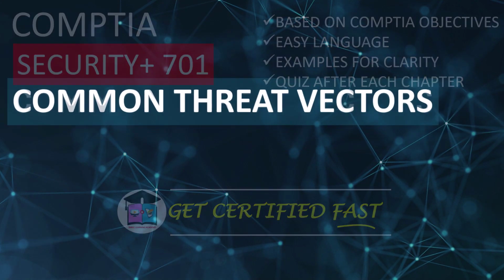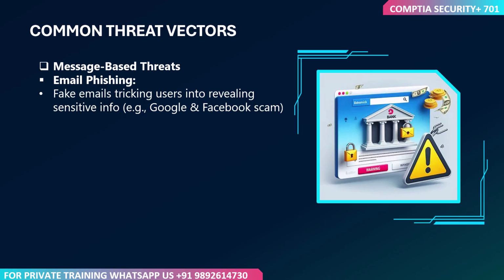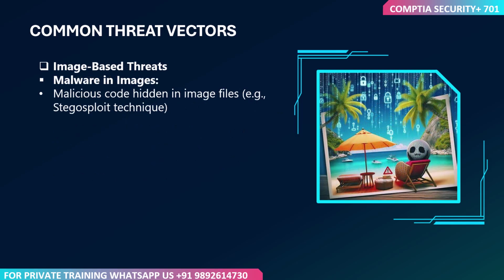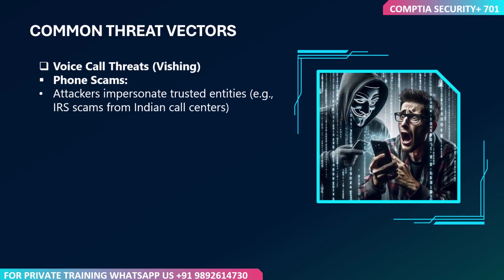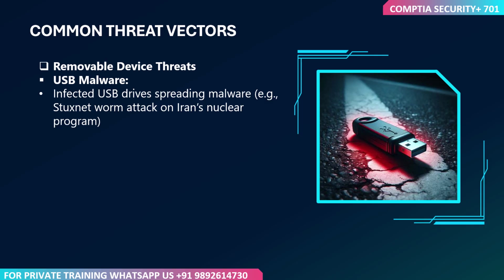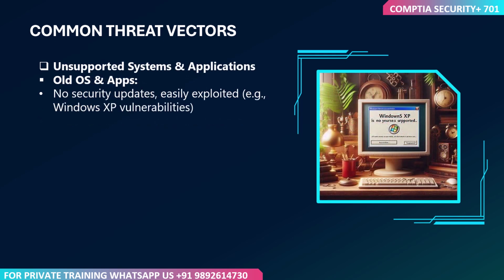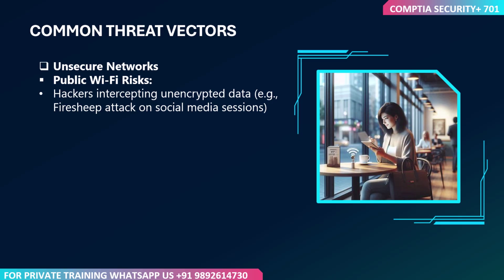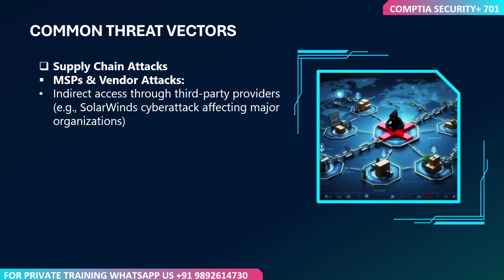Common Threat Vectors & Attack Surfaces | CompTIA Security+ 701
🔒 Welcome to Shree Learning Academy! 🔒
Today, we’re diving into Common Threat Vectors and Attack Surfaces—the hidden ways hackers find their way into our systems. Ready to protect yourself from cyber threats? Let’s explore some real-life examples and discover how to stay safe!

🔥 In This Video:
- What are threat vectors and attack surfaces? We break it down simply for you.
- Learn about phishing, smishing, vishing, image-based attacks, and much more!
- See real-world cases like the Google & Facebook phishing scam and Stuxnet worm.
- Practical tips to stay secure, from avoiding suspicious emails to keeping software up to date.

✅ Quick Cybersecurity Tips:
- Be cautious with unsolicited emails and messages.
- Avoid opening files or images from untrusted sources.
- Change default passwords regularly.
- Stay away from public Wi-Fi for sensitive activities.
- Always update your software to protect against vulnerabilities.